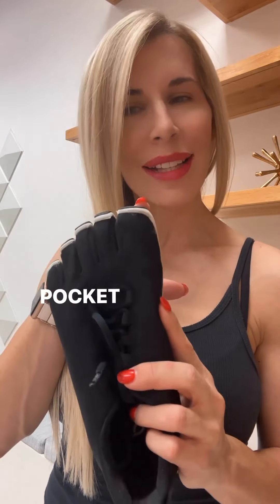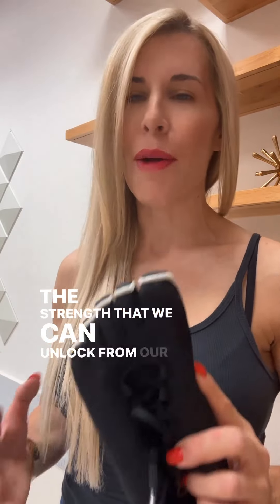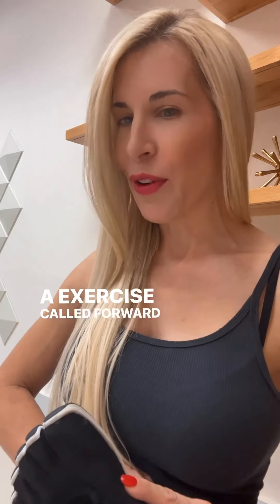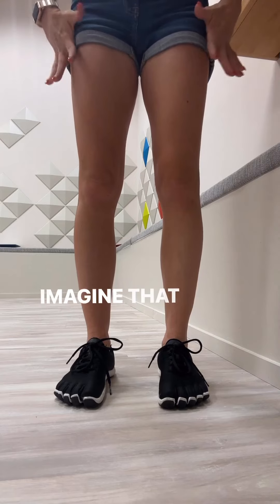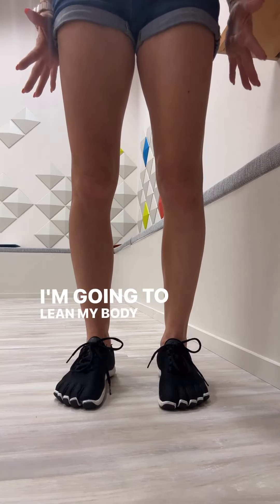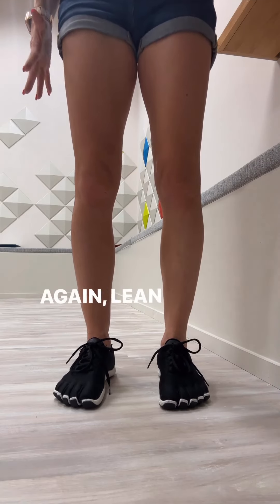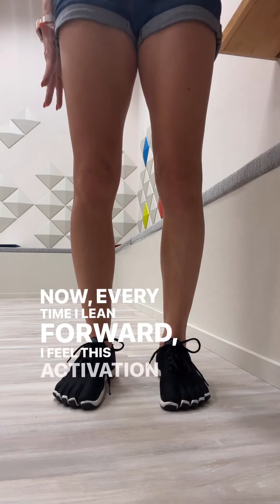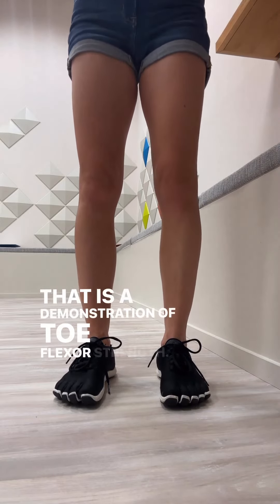The Secret to Foot Strength is in the Toes! Shoes that Support Toe Strength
Are you looking to optimise your foot function?  The secret lies within the toes!

I’m talking about toe flexor strength!

Toe flexor strength plays a role in:
- Balance
- Acceleration
- Vertical jump

Shoes such as those by Pleura are designed with individual toe pockets to help you get the most out of your toe strength.